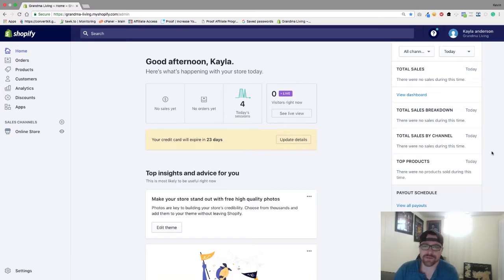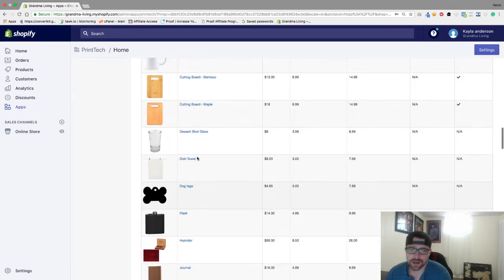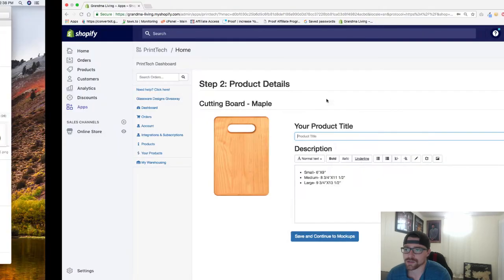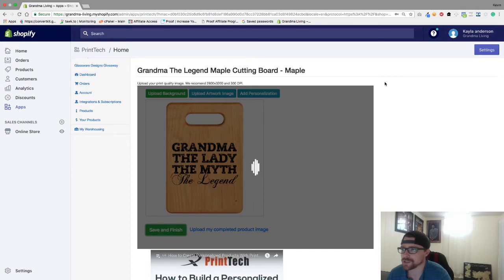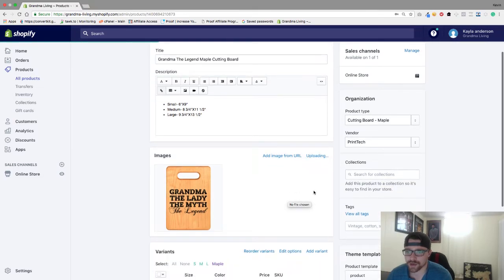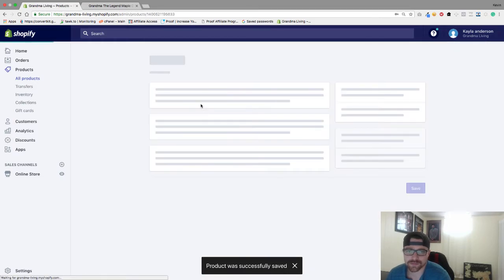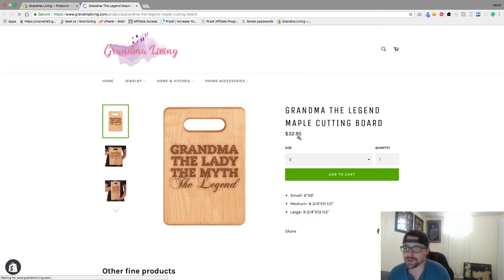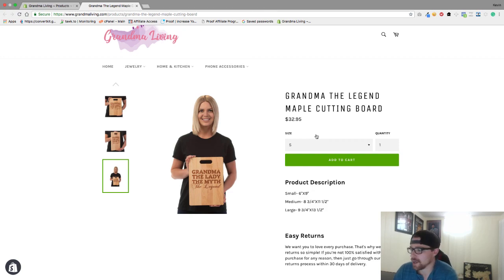Create Your First Printech Product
Need help setting up a Shopify store? In our Shopify tutorial series we will teach all the basics you need to start your own online store! The series is a step by step guide on how to create, customize, and optimize your very own Shopify store. Watch through our series to learn how to add and use popular Shopify apps like  Printech, Pillow profits, ShineOn, Tawk.to, and WC Fulfilment.